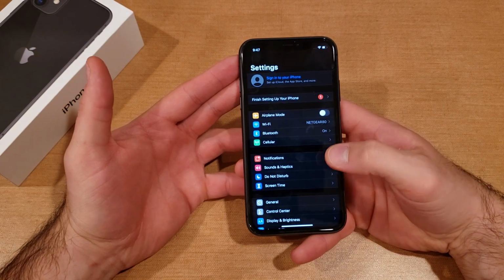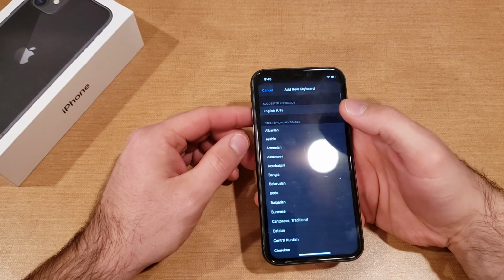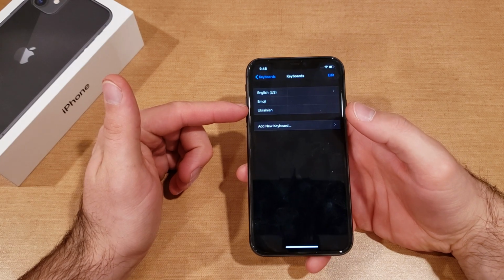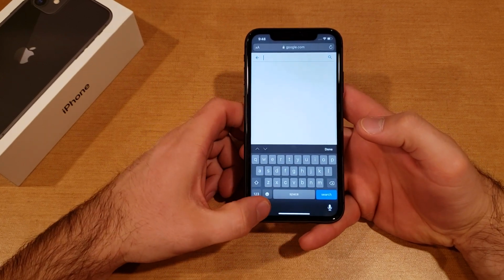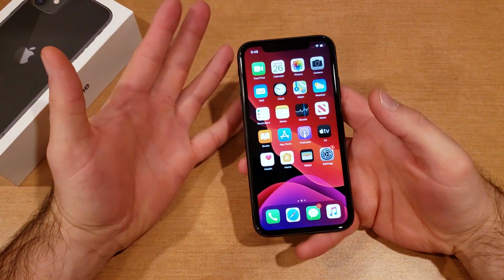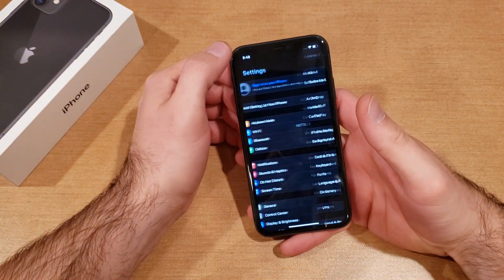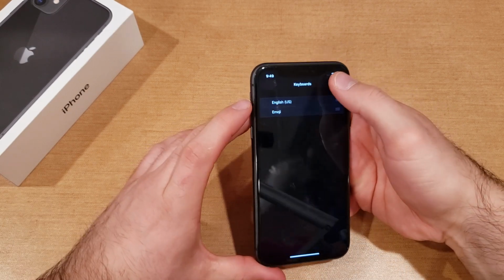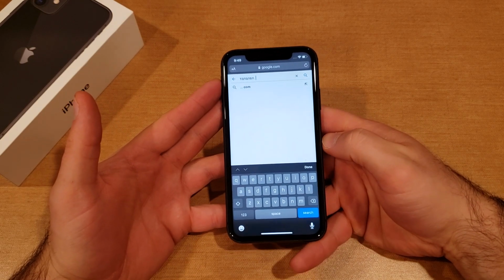iPhone 11- how to add a different language keyboard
A tutorial video demonstrates how to change and add a different language keyboard on the iPhone 11, pro, max.